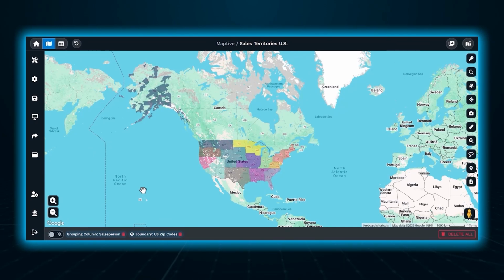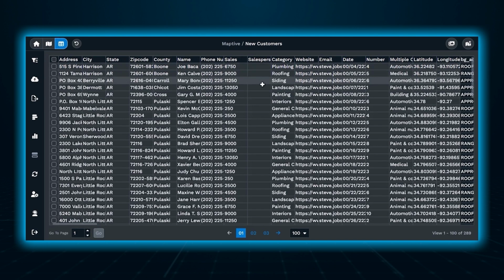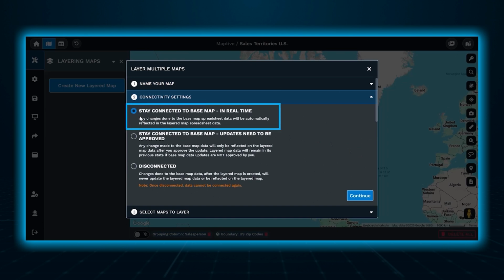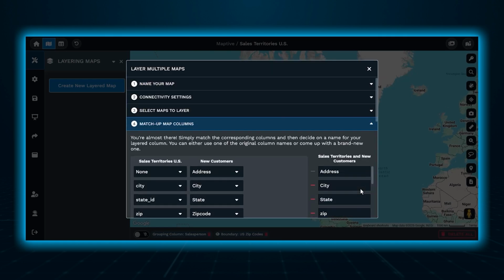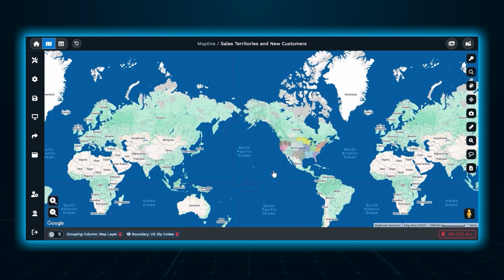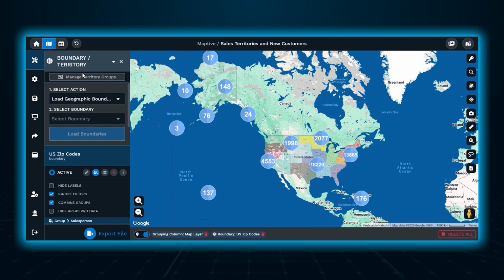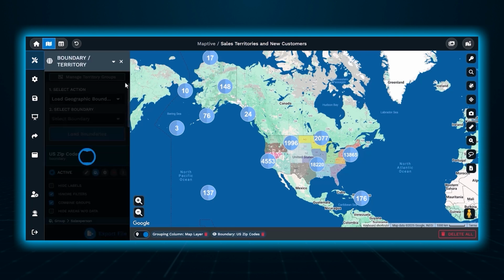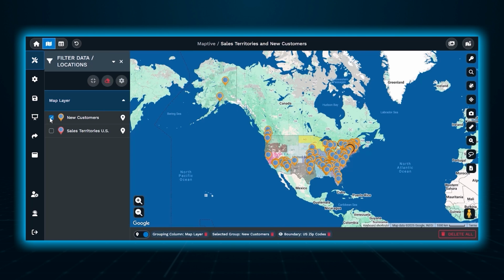Layer Maps in Maptive IQ While Showing and Hiding Specific Markers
This step-by-step Maptive tutorial shows how to layer multiple maps while controlling which markers are visible. The example uses a sales territories map and a new customers map to demonstrate how boundaries can remain visible while only selected markers appear on top. You’ll see how shared and unmatched data columns are handled during layering, how to keep layered maps connected in real time, and how to prevent boundaries from disappearing when filters are applied.

The video walks through creating a layered map, reviewing column alignment between datasets, and applying filters by map layer. A key focus is the Ignore Filters setting in the boundary tool, which allows territory boundaries to stay on the map even when marker filters are used. This setup lets you focus on specific data points, such as unassigned customers, without losing contextual boundaries in the background. The same workflow can also be used with heat maps instead of boundaries.

By the end of the tutorial, you’ll understand how to:

Combine two or more maps into a single layered view

Keep layered maps synced automatically as data changes

Control marker visibility by map layer

Preserve boundaries or heat maps while filtering markers

Apply the same logic to other visualization tools

This workflow is useful for territory planning, sales analysis, customer assignment reviews, and map presentations where clarity and selective visibility matter.

Timestamps
0:05 Introduction to layering maps in Maptive
0:12 Using two maps together
0:18 Sales territories and customer map setup
0:48 Goal: show some markers, hide others
1:01 Opening the layering tool
1:08 Creating and naming a layered map
1:12 Real-time connection vs approval or disconnect
1:34 Selecting maps to layer
1:52 Reviewing column matches and differences
2:18 Viewing the layered map
2:36 Using the boundary tool
2:41 Setting boundaries to ignore filters
3:07 Filtering by map layer
3:15 Showing only new customer markers
3:36 What happens without ignore filters enabled
3:55 Final result with visible boundaries and selected markers
4:09 Using the same steps with heat maps
4:18 Support and closing